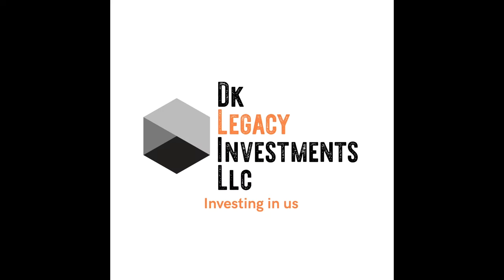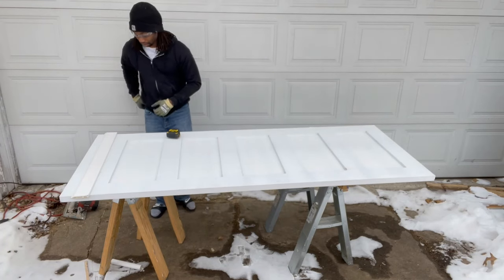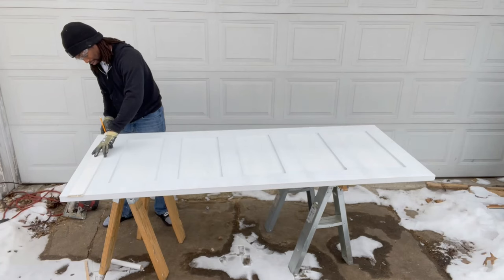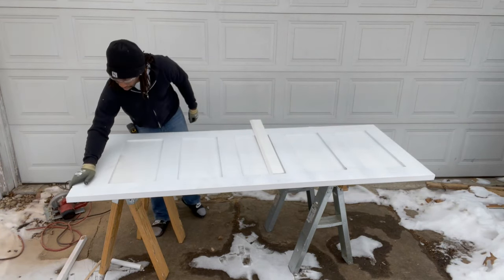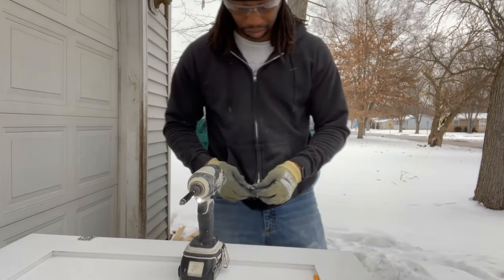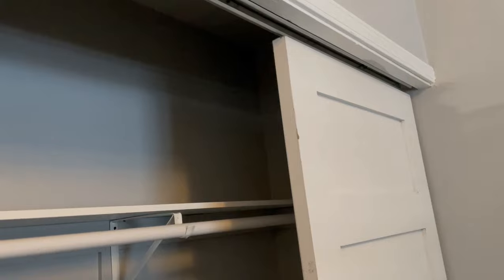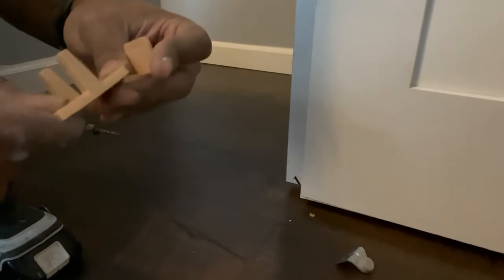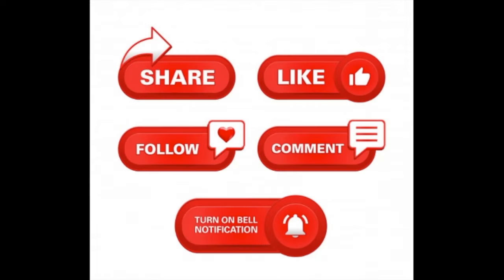How to install a Sliding Closet Door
Quick sliding closet door how-to video.

Links to materials used in this video:
Mastercraft® 32"W x 80"H Primed 5-Panel Equal Interior Door Only
Model Number: 4090756 Menards ® SKU: 4090756

John Sterling™ 60" Wide 2-Panel Bipass Sliding Door Hardware
Model Number: R-BYP-50-2D5 Menards ® SKU: 4310909